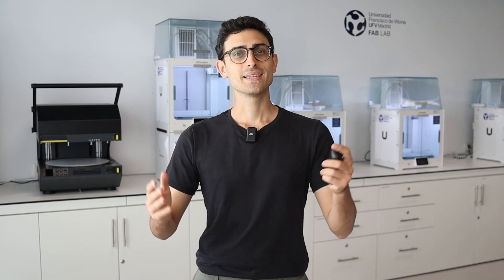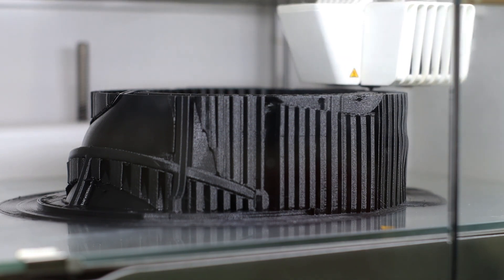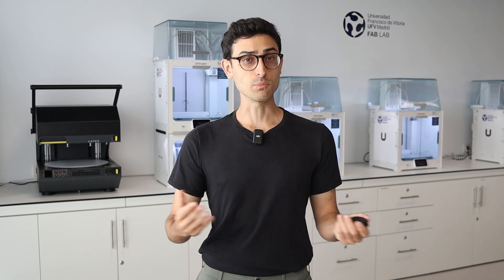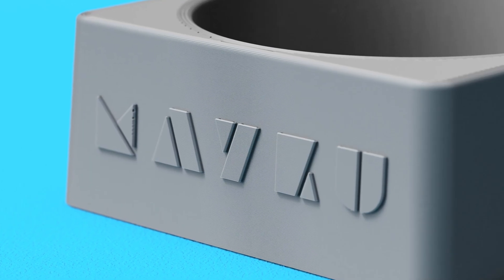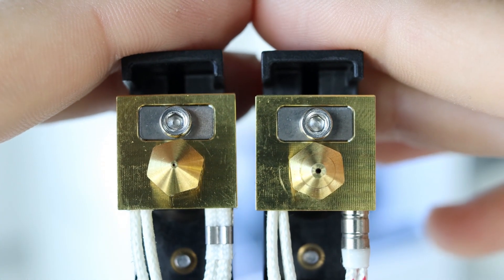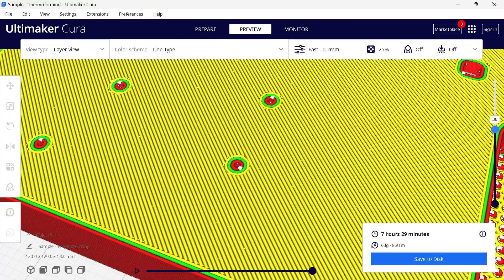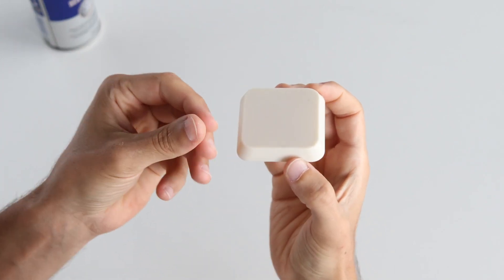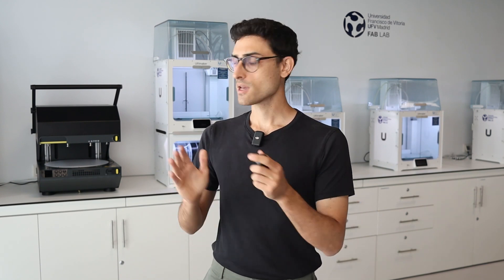Thermoforming and filament 3D printing (FDM) | Practical guide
In this video, Mayku colleague Agustín Arroyo explores the benefits of using filament 3D printing (FDM) to create thermoforming templates or tools that can be used on both vacuum forming and pressure forming machines.

Discover design, manufacturing and material use tips to make the best out of both technologies.

Contents:

00:00 Introduction
00:33 What is filament 3D printing (FDM)?
01:05 Advantages of filament 3D printing in thermoforming
02:16 Design and manufacturing tips (filament 3D printed templates)
05:45 Recommended FDM material for thermoforming templates

▬ 3D printing & thermoforming videos ▬▬▬▬▬▬▬▬▬▬▬▬▬▬

▬ Learn more ▬▬▬▬▬▬▬▬▬▬▬▬▬▬

▬ Socials ▬▬▬▬▬▬▬▬▬▬▬▬▬▬